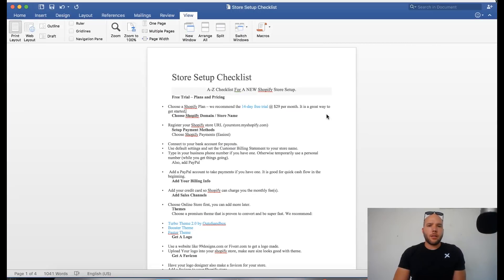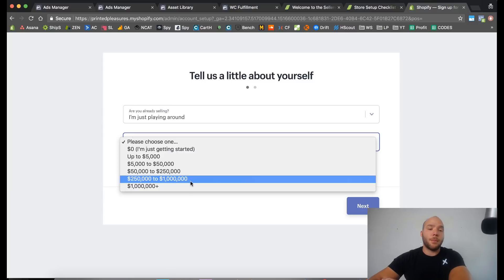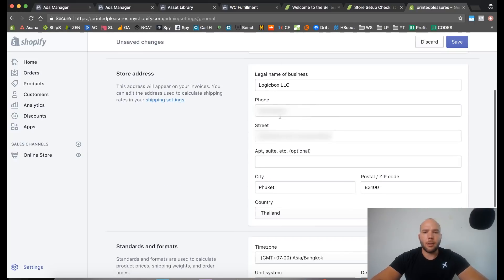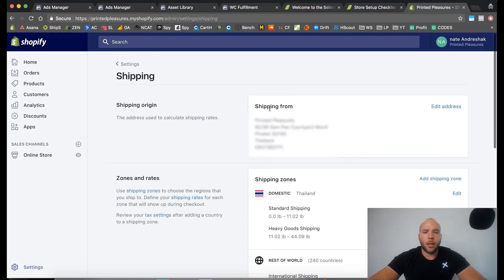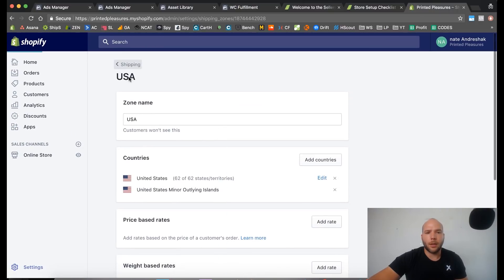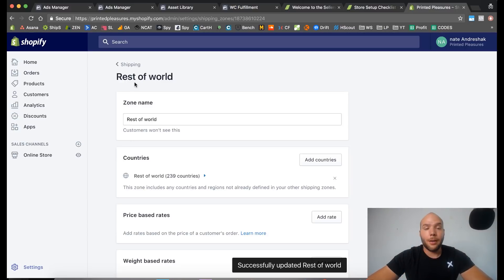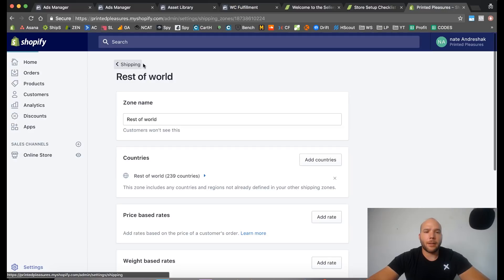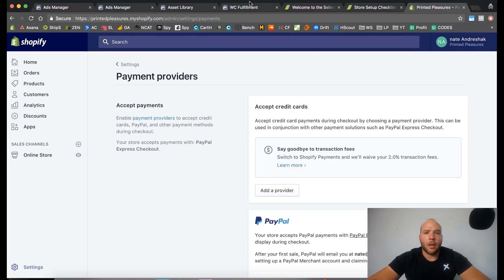Step-by-Step $20k/day Shopify Store Setup — PART3 Beginners Tutorial